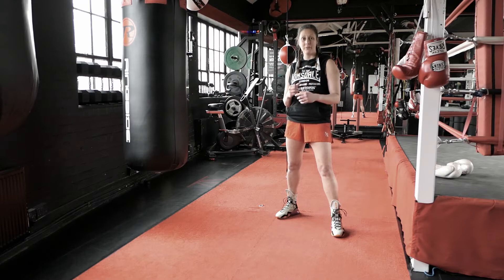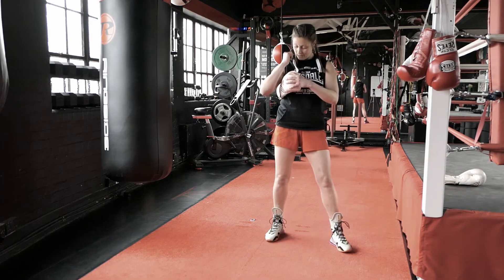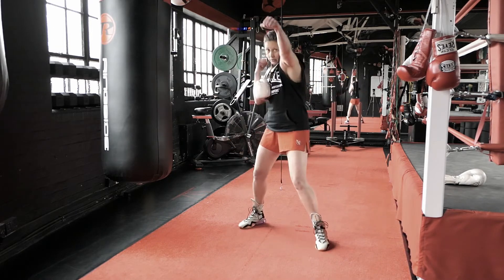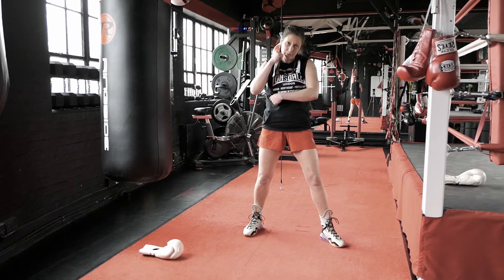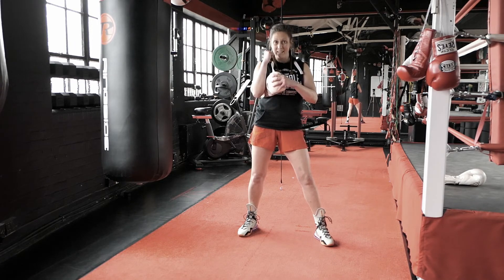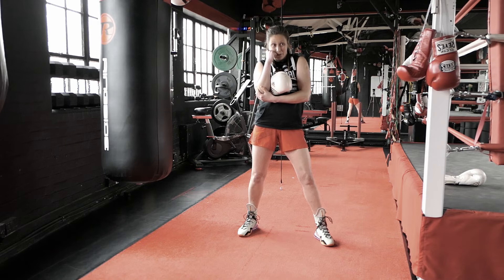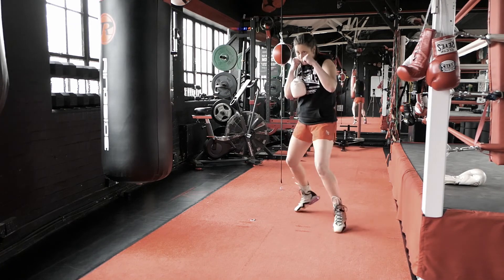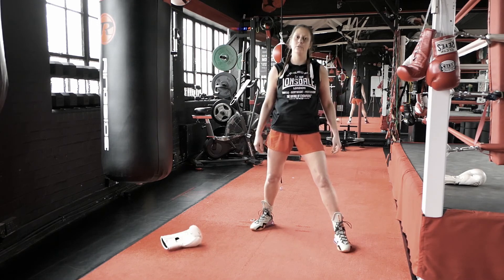Boxing Tips & Tricks: Use this simple drill to avoid getting hit by body shots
In this video I'll show you a simple trick you can use in your shadow boxing in order to get used to keeping a tight guard and avoid getting hit with your opponent's body shots.